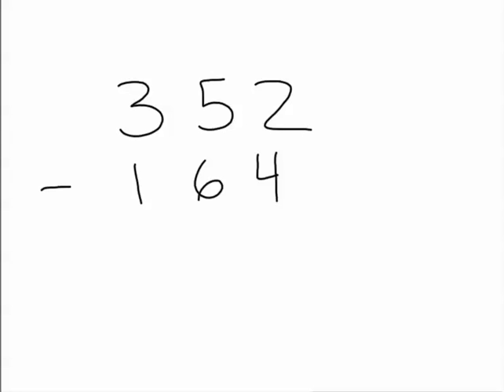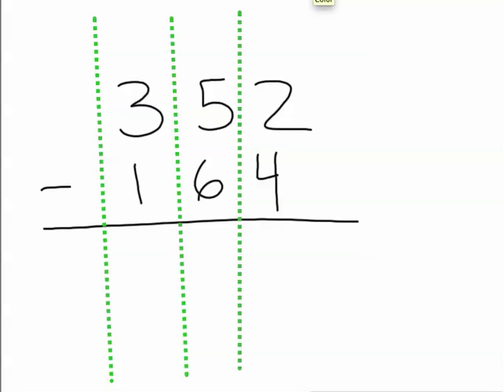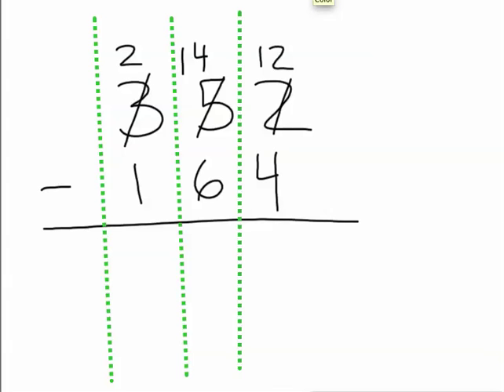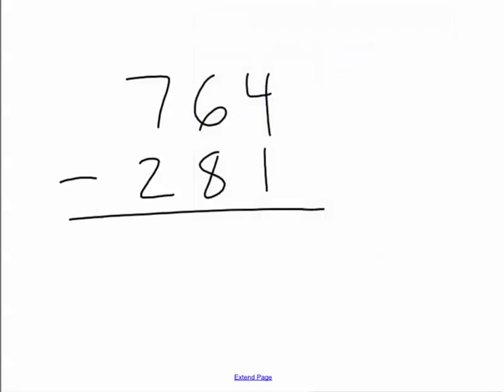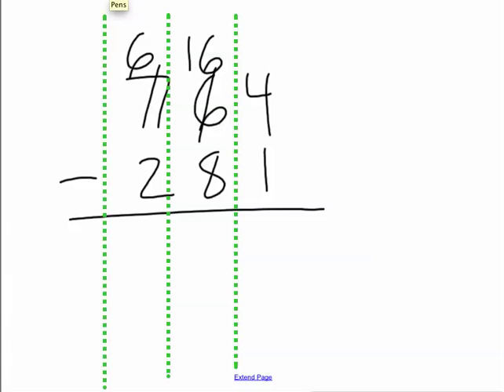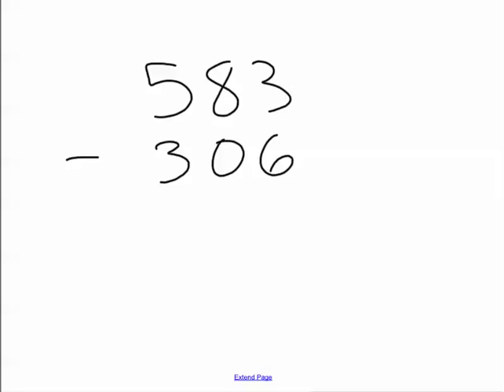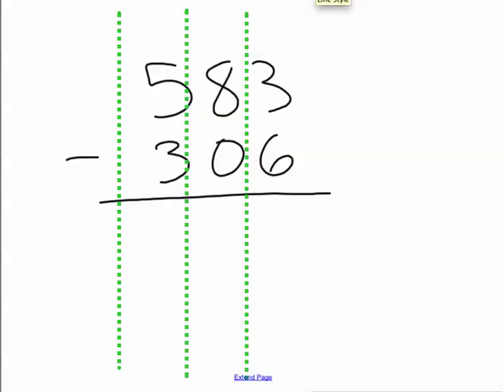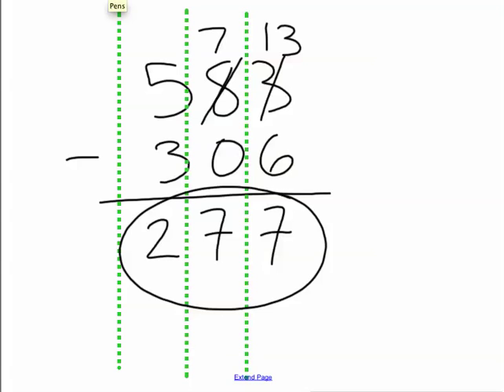Trade-First Subtraction Method